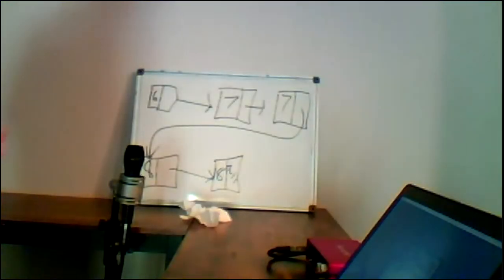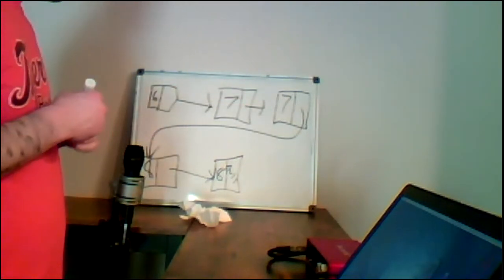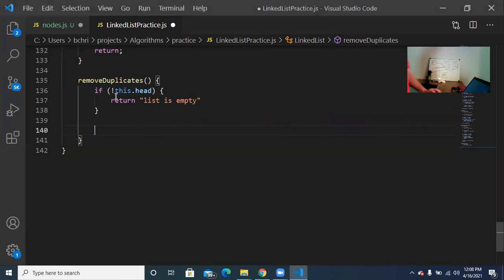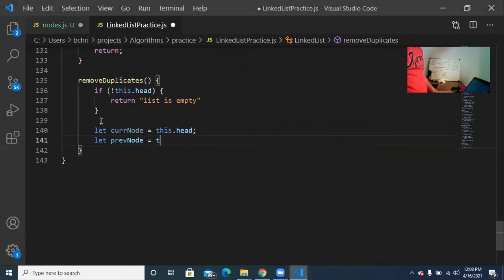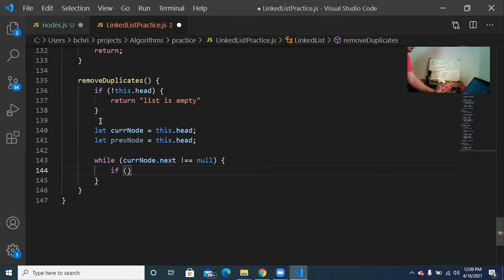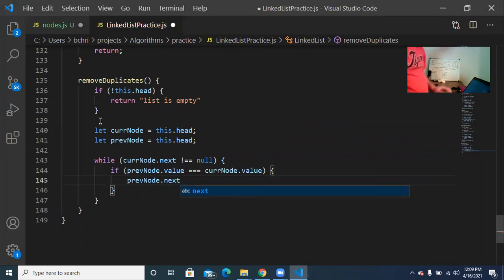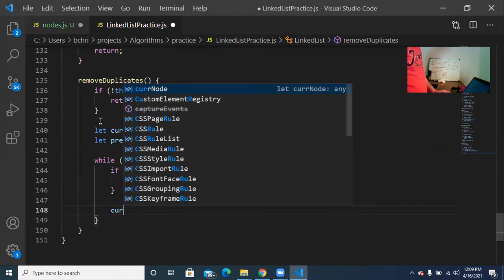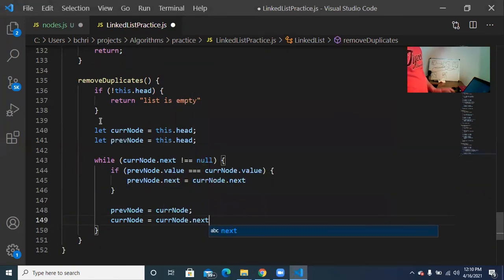Linked List Method for Removing Duplicate Values